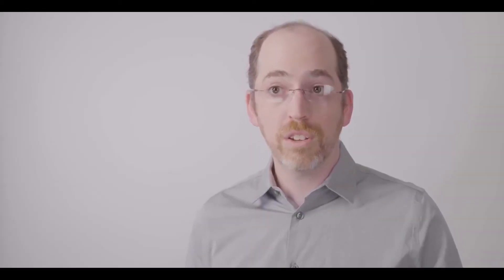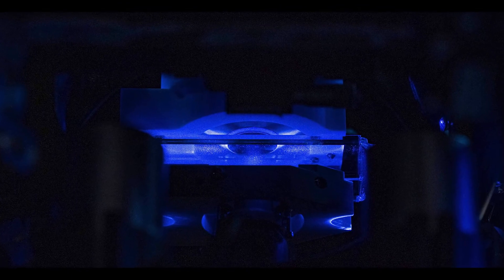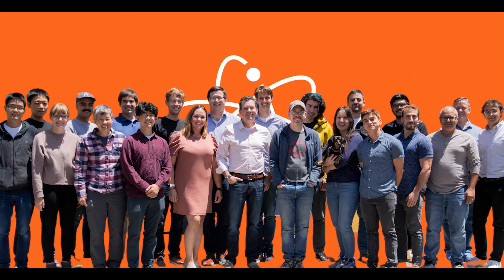Atom Computing Technology Advantage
At Atom Computing, we’re our customers’ biggest fans on the journey of discovery. We’re obsessed with creating the world’s most scalable and reliable quantum computers—so companies and researchers have the computing power they need for life-changing breakthroughs. Through using nuclear-spin qubits formed from neutral atoms, we’re on the fastest and easiest path to making quantum real.